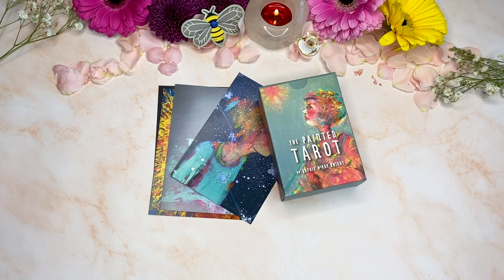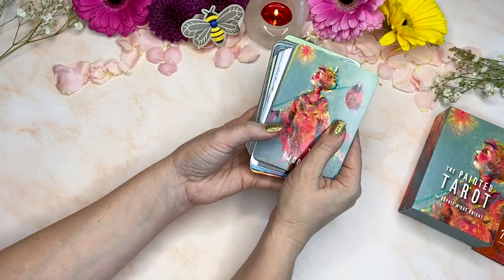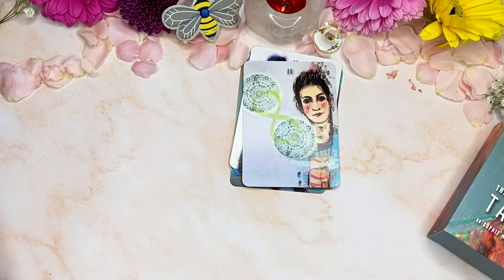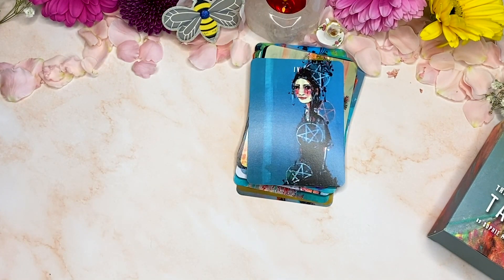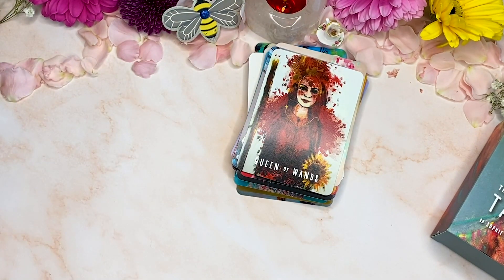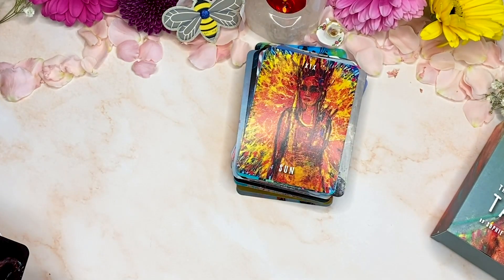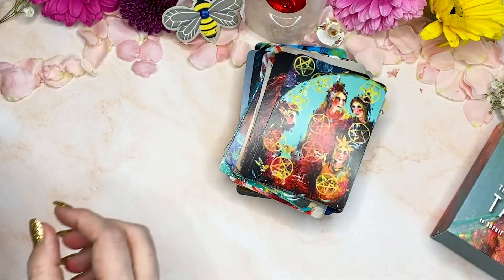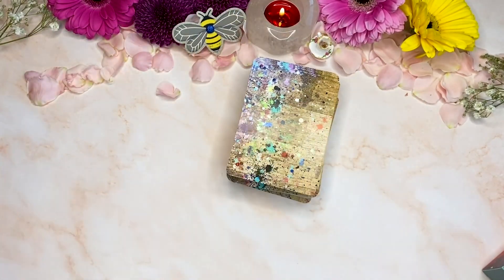The PAINTED TAROT | UNBOXING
What an absolutely gorgeous Tarot deck that is so easy to dive into and really experience the cards.
vvv OPEN DESCRIPTION! vvv

Painted Tarot

If you see this comment let me know what your favourite card was down below!

Ethony Dawn
Canada